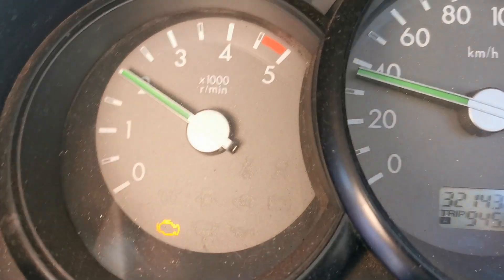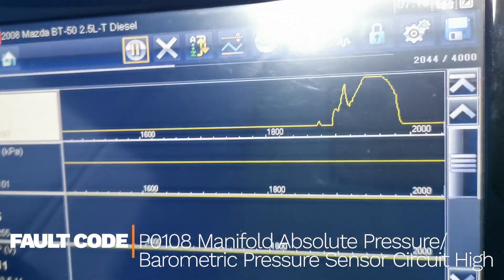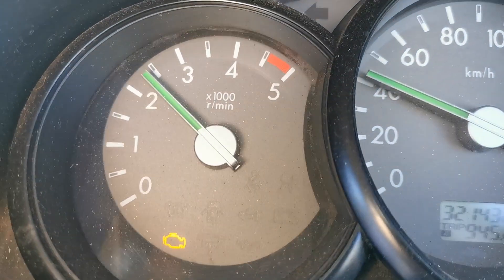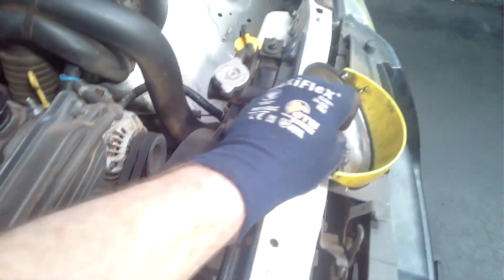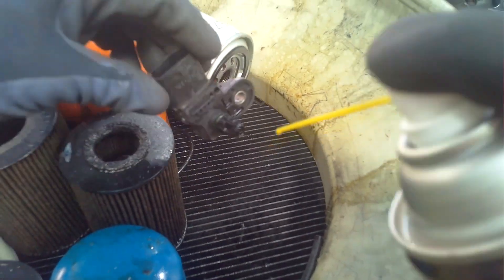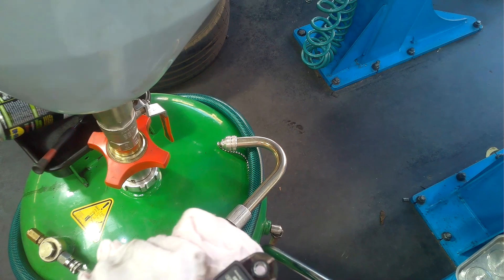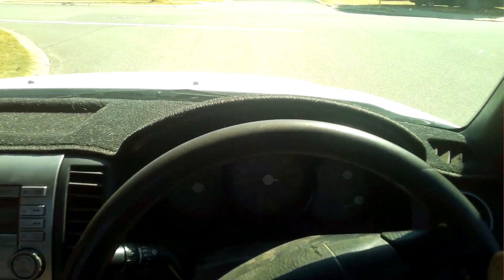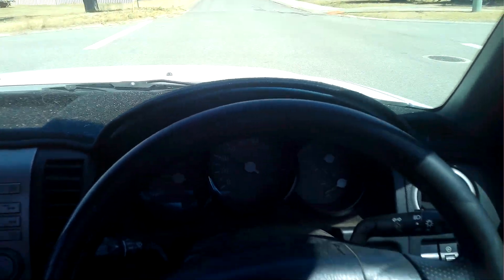Mazda BT50 / Ford Ranger 2.5L No Power Stuck In Limp Home Mode - Fault Found & Fixed - Easy DIY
In this video I go through the quick process of diagnosing and fixing an engine management light warning fault on in a Mazda BT50 Ford Ranger 2.5 Diesel stuck in limp mode with engine light on.
The fault was related to the (MAP) Manifold Absolute Pressure Sensor AKA boost pressure sensor, I detail how the fault presents & how to test it looking at live data.

Related info
P0108 Manifold Absolute Pressure/Barometric Pressure Sensor Circuit High
P0107 Manifold Absolute Pressure/Barometric Pressure Sensor Circuit Low

How to replace a boost pressure sensor / Map sensor on a Ford Ranger / Mazda BT50
How to test and change the map sensor on a Ford Focus

MAZDA BT-50 UNY0W3 CDVi 2.5L WLAT (16 V) DOHC 16v Turbo Diesel Direct Inj. 4cyl 105kW  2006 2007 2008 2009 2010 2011

Related fault codes P0105 P0106 P0107 P0108 P2226 P2227 P2228 P2229 P2230 P0110